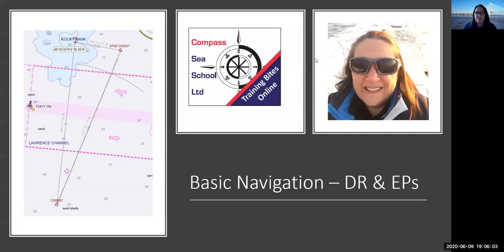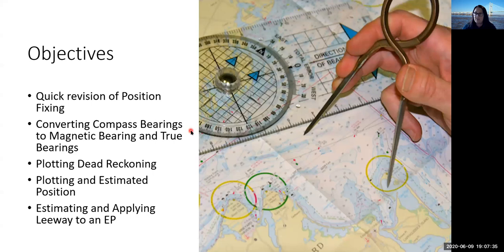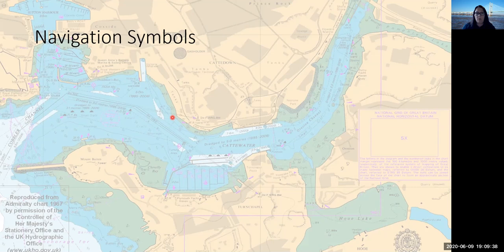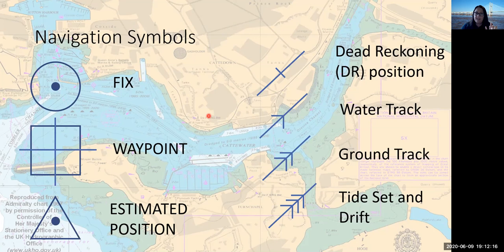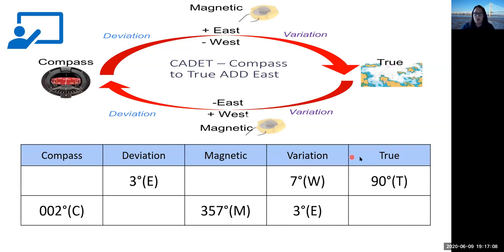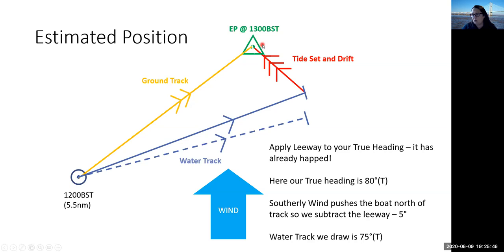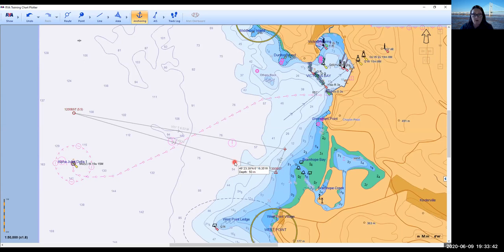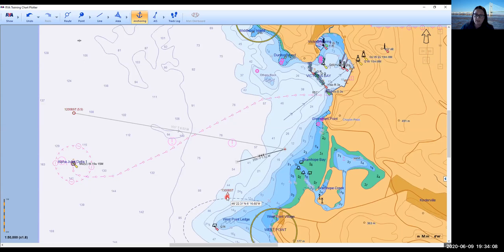Compass Bites - Basic Navigation - Dead Reckoning and Estimated Position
During Lock-down our Chief Instructor Kath Scott has been delivering free virtual training sessions on a range of boating topics - this one covers navigation symbols, converting Compass to Magnetic to True bearings, Dead reckoning navigation and estimating your position. The session also looks at projecting an estimated position and uses practical exercises using the RYA Training Chart plotter.